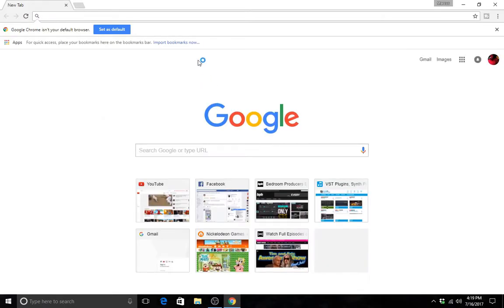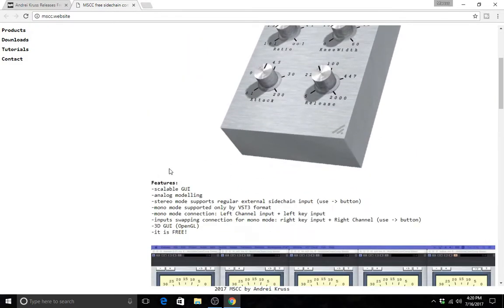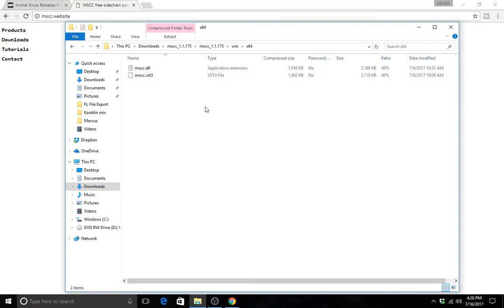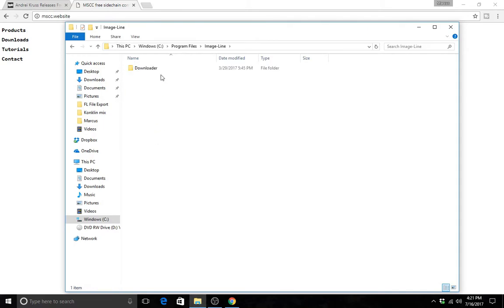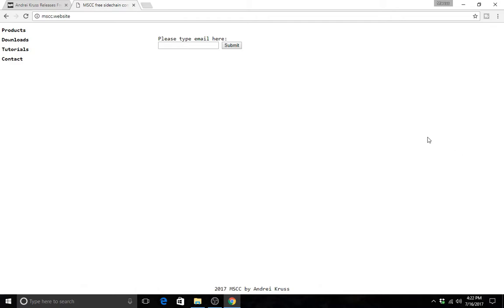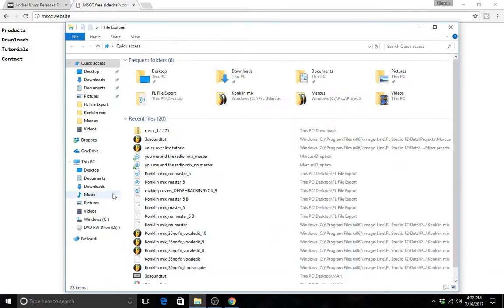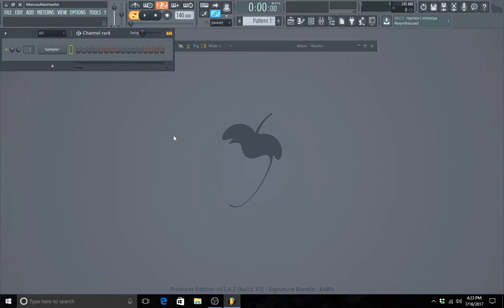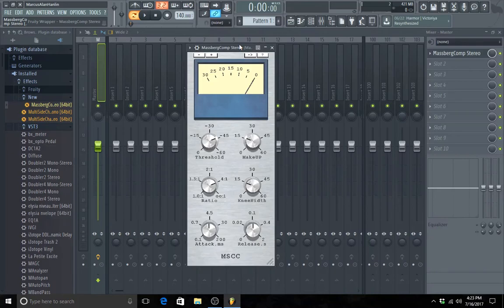How to Install Plugins in FL Studio 12 - Manual Installation Guide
In this FL Studio 12 tutorial, I'll show you how to manually install third-party VST/AU plugins step-by-step. While FL Studio can auto-detect many plugins, sometimes you need to manually point it to where the plugin files are located.
You'll learn how to find the plugin folders on your computer, copy the plugin files there, and then re-scan/refresh FL Studio's plugin database to get the new plugins showing up. I'll cover installing both VST and AU plugin formats.
I'll also share tips for organizing your plugin folders, dealing with plugin authorization/serialization, and troubleshooting common plugin installation issues in FL Studio 12.
Whether you're new to FL Studio or an experienced producer, this quick tutorial will ensure you know how to properly install any third-party plugins you purchase or download. Having the right plugins installed correctly is crucial for music production.

If you’re interested in producing your own music or improving your skills with FL Studio, check out my books:

Beginners Guide to FL Studio:
FL Studio for Hip-Hop Producers
Mixing and Mastering with FL Studio
FL Studio Advanced Techniques:
Sound Design Mastery with FL Studio: Crafting Professional Sound:
Fl Studio Mobile: Complete Guide:
Each book is packed with practical advice and insider tips to help you bring your ideas to life, whether you’re a beginner or an experienced producer.